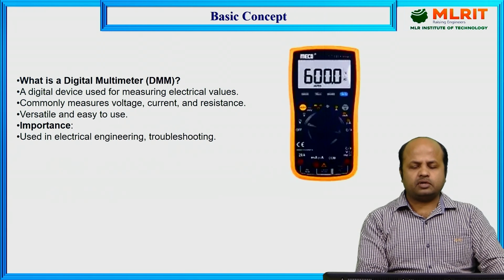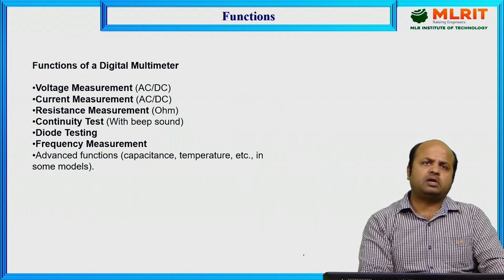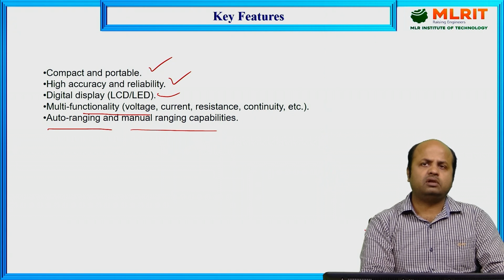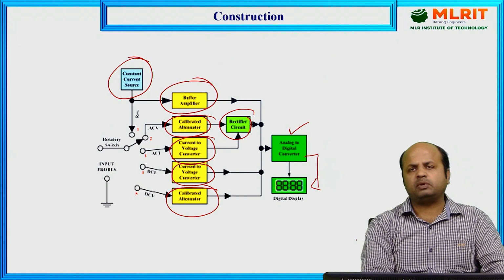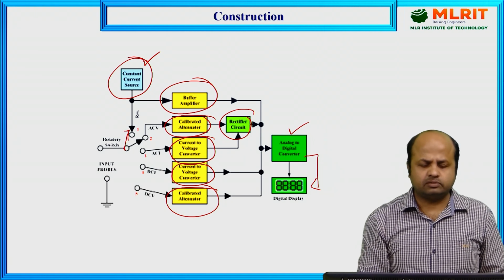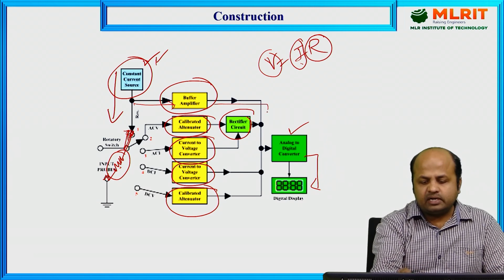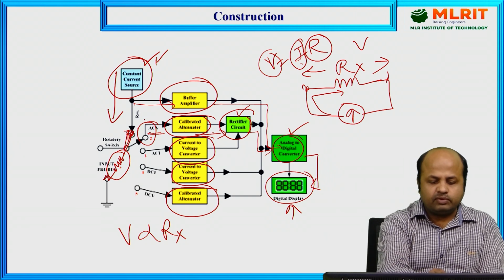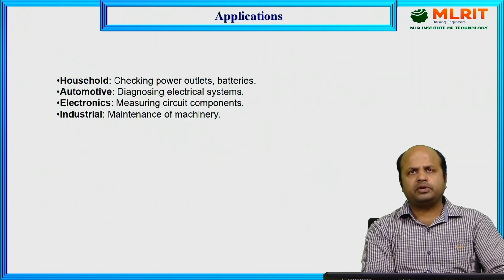LEC41|Electronic Measurements and Instrumentation |Digital Multimeter By Dr. Manoj Kumar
Hyderabad.